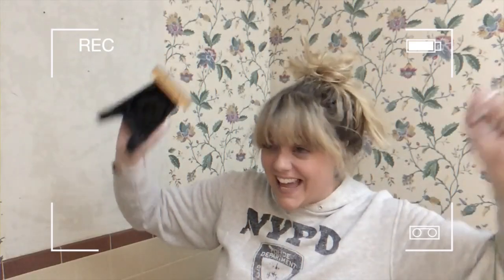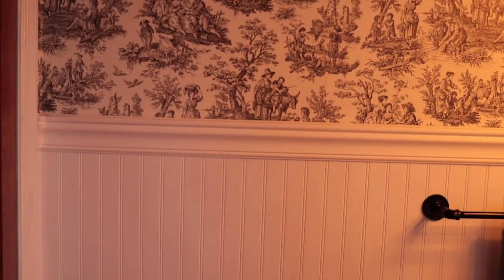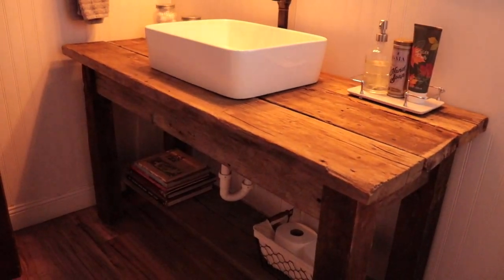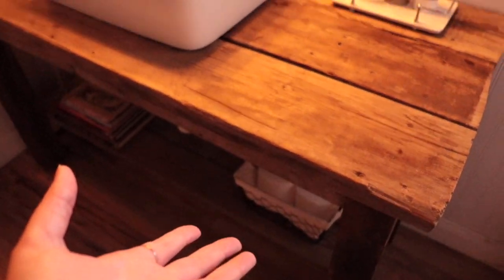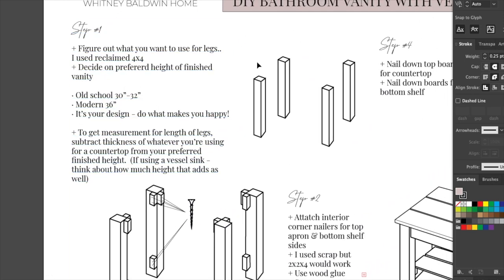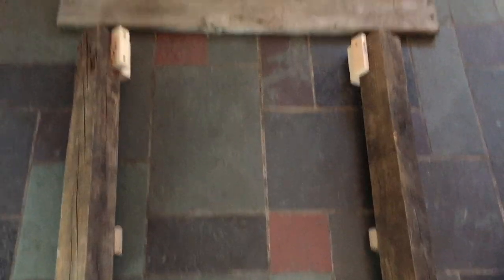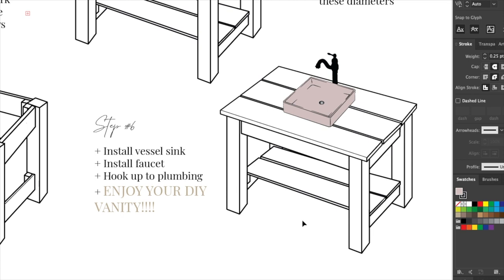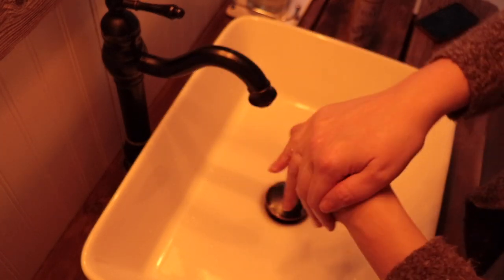EXTREME Bathroom Makeover & DIY Reclaimed Wood Vanity FREE DOWNLOADABLE PLANS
Looking to DIY a small bathroom on a budget? Searching for how to make your own DIy reclaimed wood bathroom vanity? I gotchu boo. This video shows some of the ways I renovated this nasty old bathroom and DIYed it into one of my favorite rooms in the house. I wish I had more before footage and pictures but sadly I was so focused on getting the work done, I forgot to take pictures.

You can download these plans I made for you from my website. This is the first time I have ever drawn plans or instructions so if you have advice on how to make the design or plans better, let me know in the comments.

❣ Whitney

Start 0:00
Renovation Details 0:41
Vanity Instructions 2:43

+ Toile Wallpaper (Same Print but in blue)
+ Toile Wallpaper (Different Print same black & cream)
+ Chair Rail & Baseboard Trim Kit
+ Industrial Pipe Bathroom Hardware
+ Vessel Sink
+ WC Sign
+ Light Fixture

This channel is dedicated to helping you DIY the home of your dreams! Renovations, interior design, DIY's, thrift flips, home makeovers & home product reviews. Remember design is a process and you can do anything!